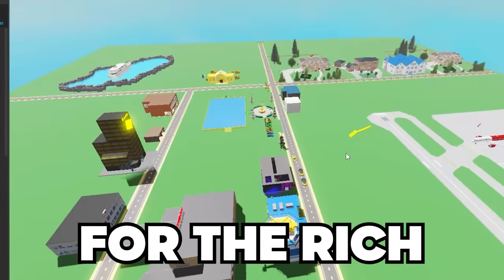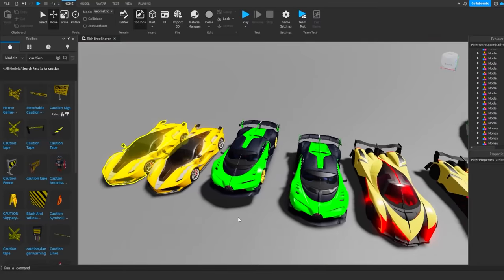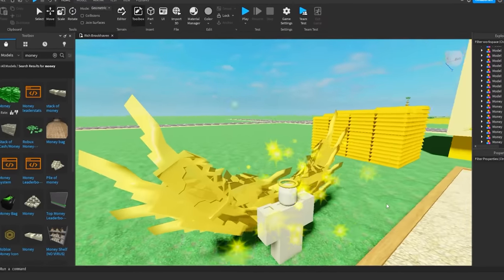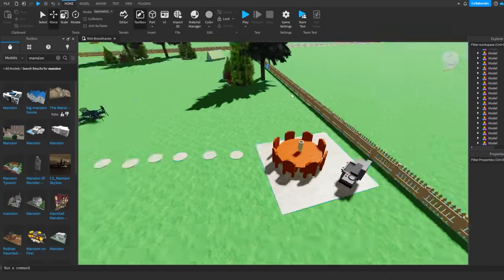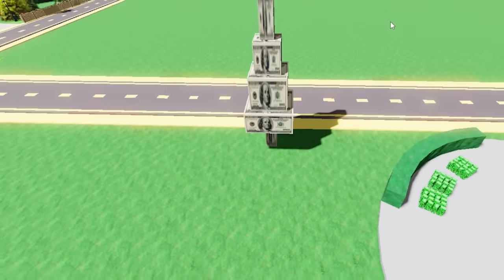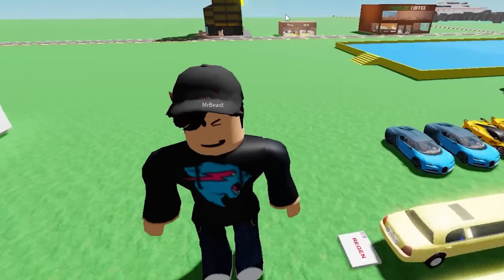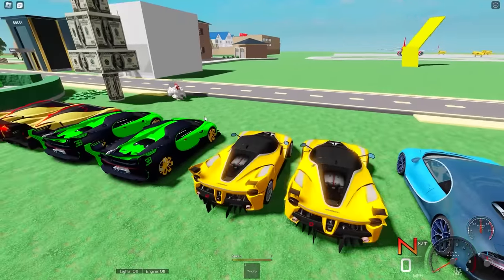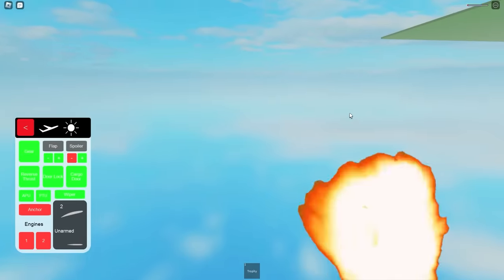I Created FAKE BROOKHAVEN GAME... (RichHaven)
Roblox is the best video game lol. I love Roblox and this is a Roblox Video.

Using my Roblox starcode "CLEAN" directly supports me
YouTubers such as Flamingo, LankyBox, DigitoSim, KreekCraft, Calixo, OKEH Squad, IBella, Peter Roblox and Pop Cat Roblox are my favorite people who upload videos. Who's your favorite YouTuber?